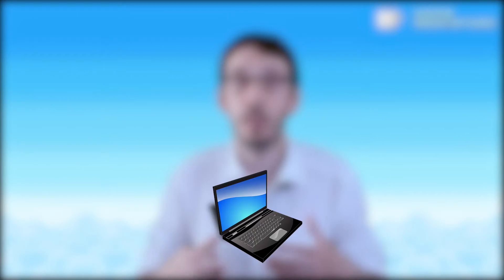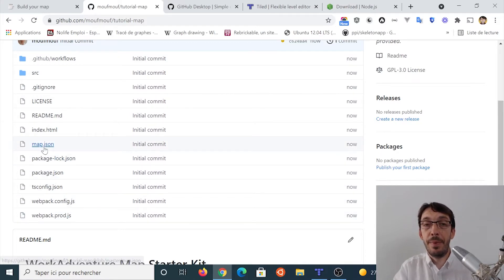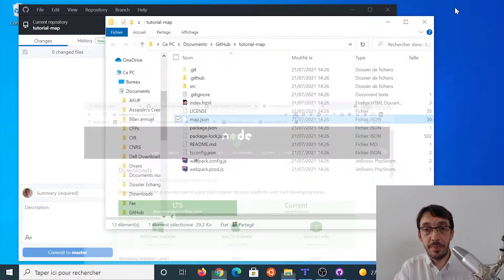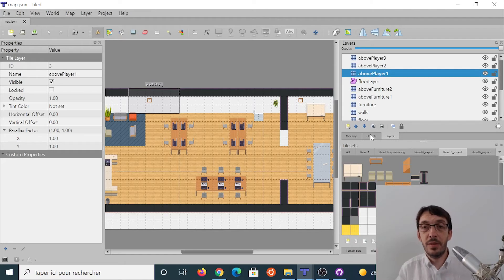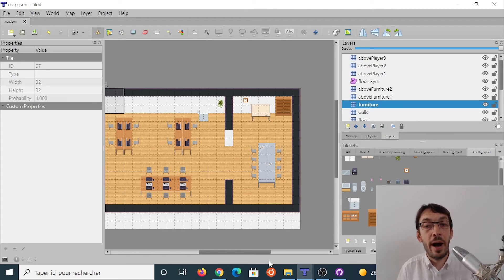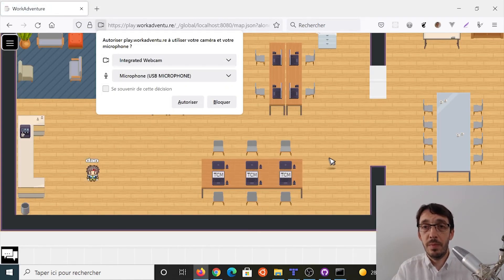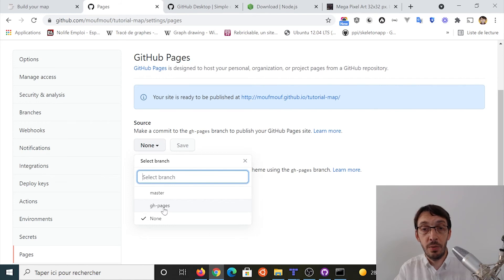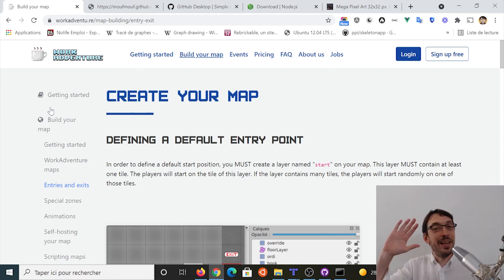#1 Building your map - The Basics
Hi Adventurers and welcome to our "Build your map" tutorial 👩‍💻 🧑‍💻
I'm David from WorkAdventure, and I'm going to be presenting a full series of a step-by-step tutorial on how to build your map on WorkAdventure (exciting, right?) 🚀

In this first tutorial, we'll be focussing on the following basics:
▶ Building your map on Tiled
▶ Host your map on GitHub

If you have any questions or need some guidance, please feel free to post them on the comment section or visit us on our virtual office ( we're always happy to meet new people ❤️ )

📖 Chapters:
0:00 Introduction
0:20 Materials you need to build
1:25 Download the map starter kit
5:05 How to use Tiled
09:39 Test your map with Node.js
12:53 Upload to GitHub
14:21 GitHub Pages
16:26 Conclusion